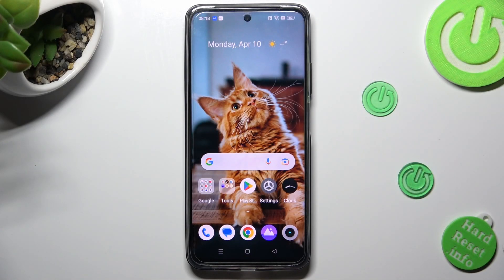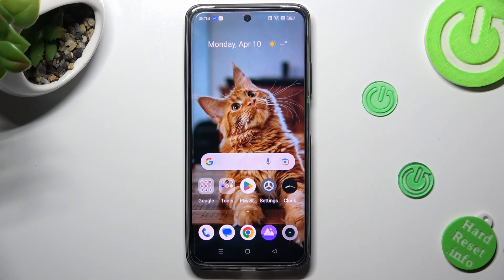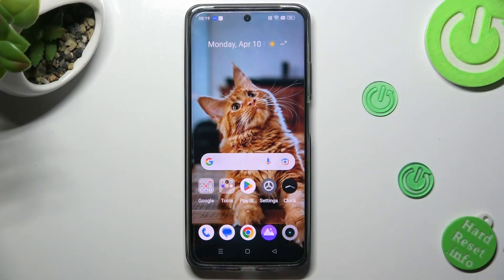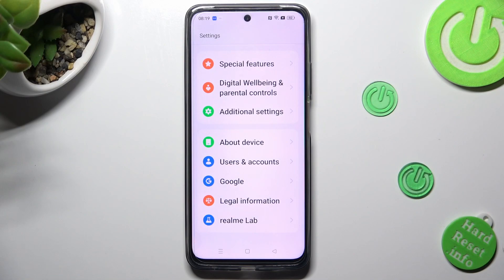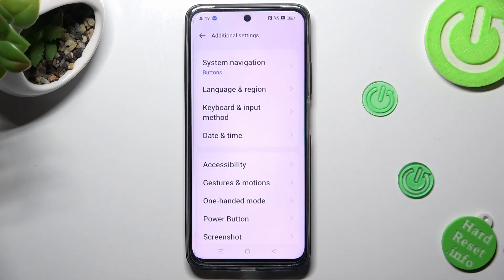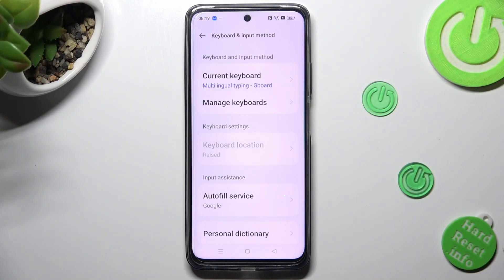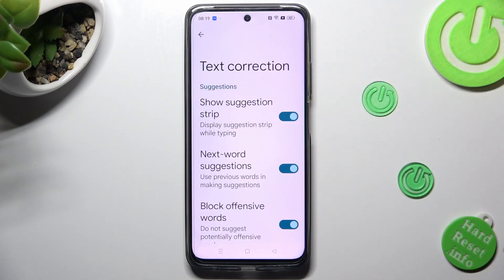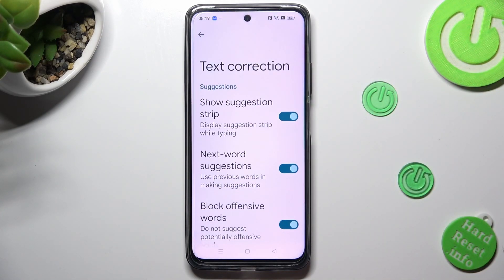Text Correction Options on REALME C55 - Keyboard Settings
Find out more info about REALME C55:
By using the Text Correction function, you can forget about all of the keyboard troubles. Because you can set your REALME C55 keyboard based on your own needs, by managing the Suggestions, Double-Space, Block Words, Auto-Correction and other options. Have a nice time with our HardReset.Info channel!

How to open Text Correction Settings on REALME C55? How to manage Text Correction Options on REALME C55? How to manage Keyboard Settings on REALME C55? How to find Words Correction Settings on REALME C55? How to use Text Correction on REALME C55?